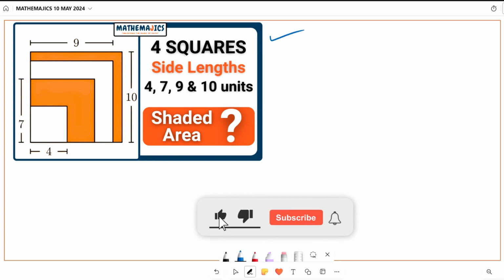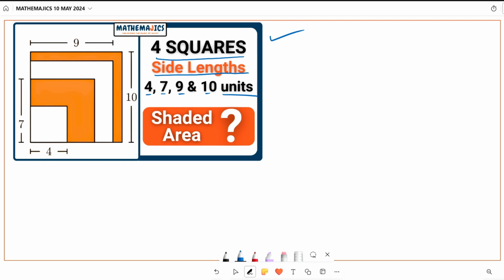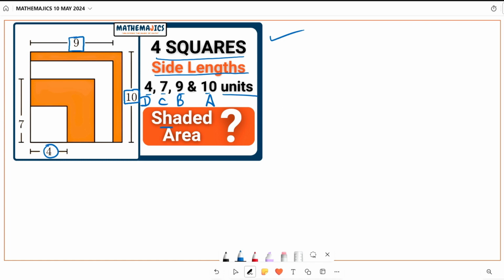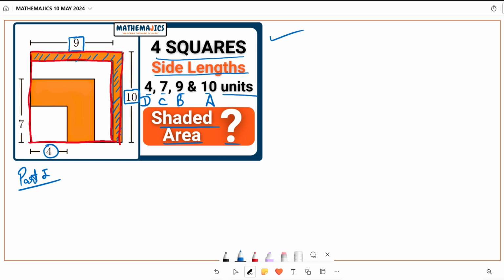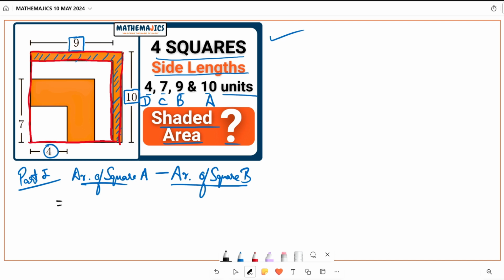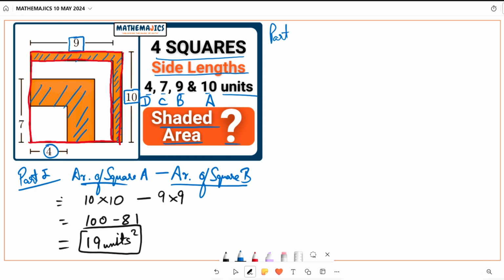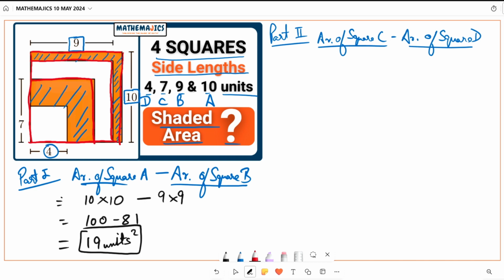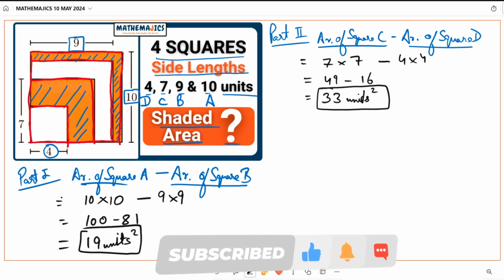CAN YOU SOLVE THIS GEOMETRY QUESTION FROM AMERICAN MATH EXAM🚀maths